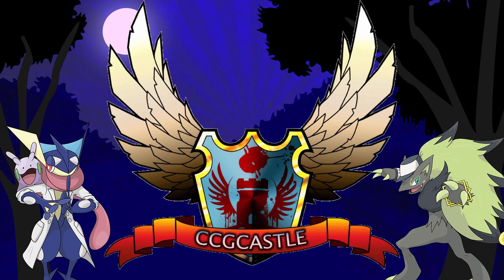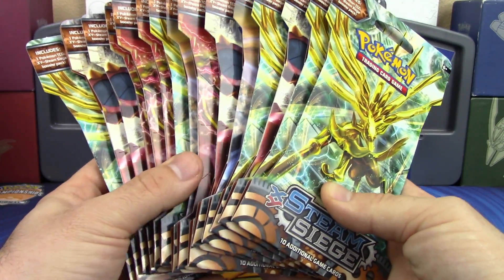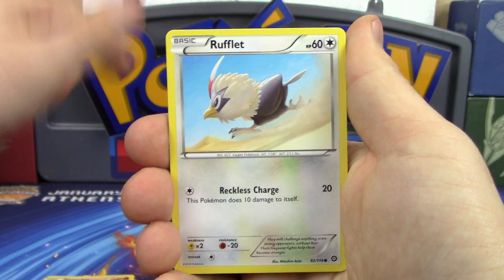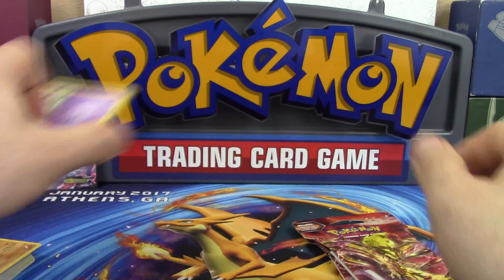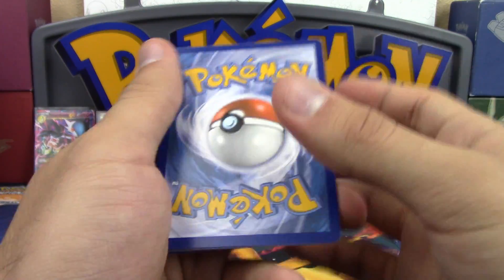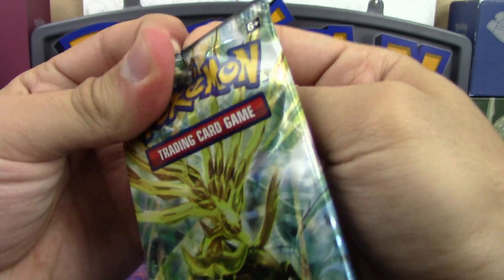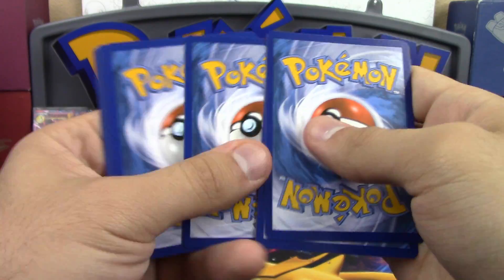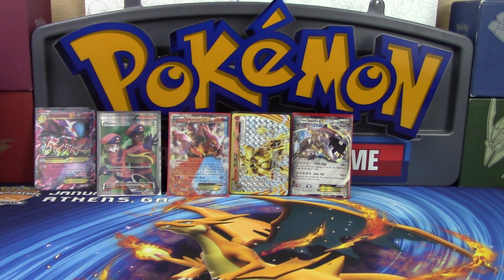BEST BUY SELLS POKEMON CARDS??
We found Pokemon cards at BEST BUY! Who would have known?

Kevin Krust
Executive Producer/Manager